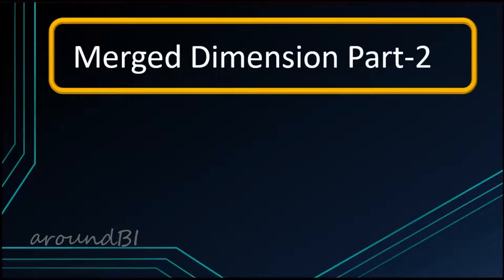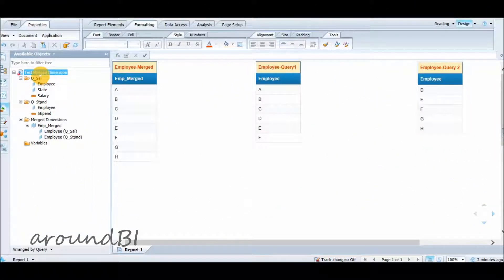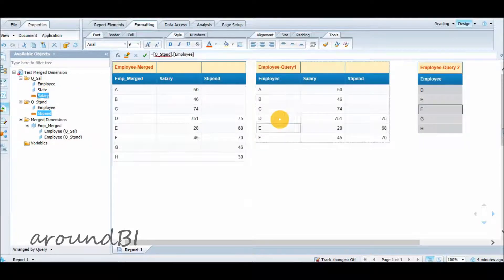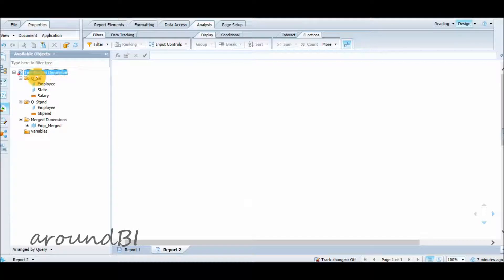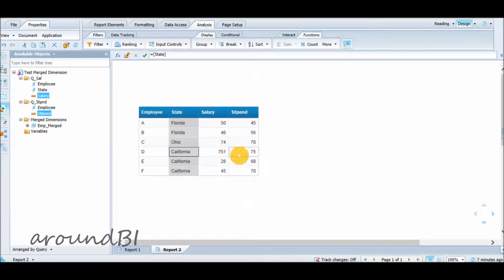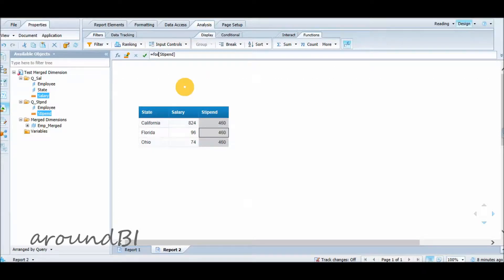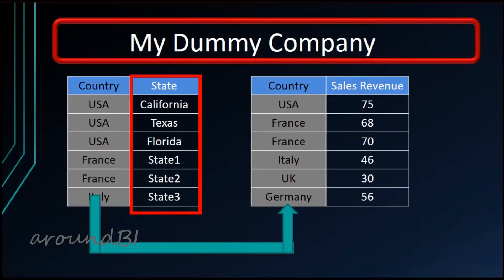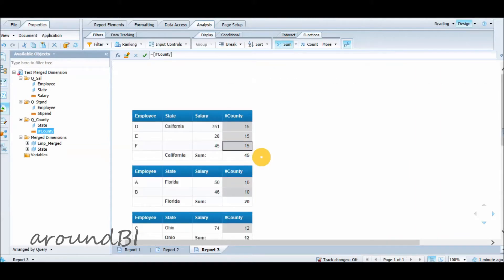WebI Merged Dimension Part-2 | ForceMerge, Extend Merge concepts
This is part 2 of understanding merged dimensions. In this tutorial, we will talk about extend merged dimension, force merge and calculation at different aggregation level.

Please share your thoughts and feedback.